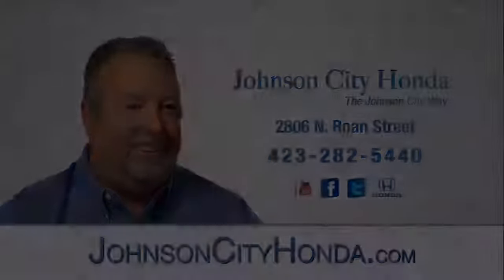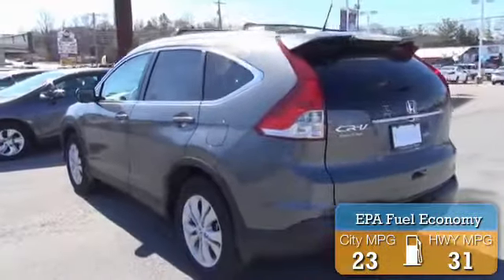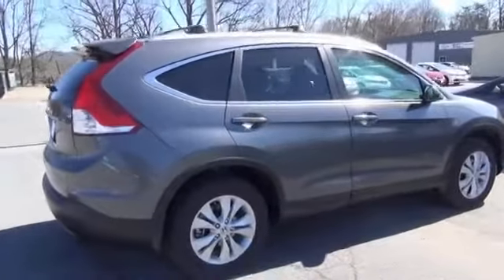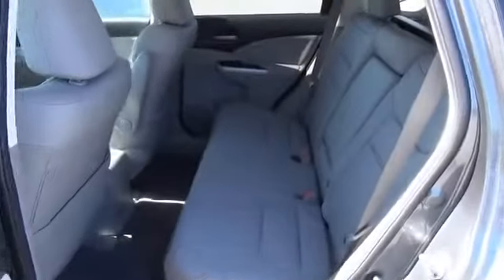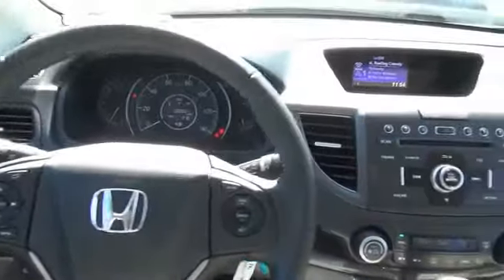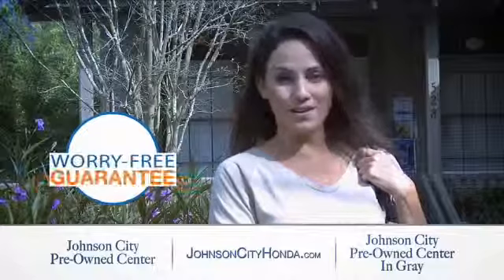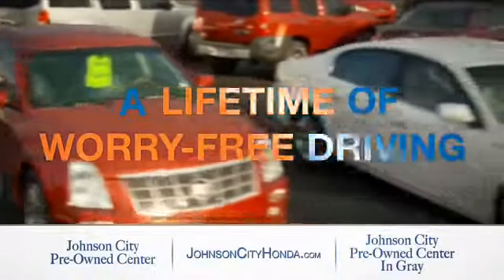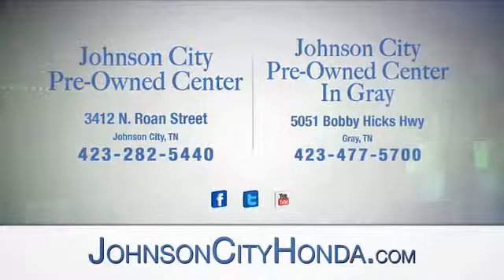2014 Honda CR-V H36902 - Johnson City TN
Phone:
Year: 2014
Make: Honda
Model: CR-V
Trim: EX-L
Engine: 2.4 liter 4 cylinder FWD
Transmission: Automatic
Color: Polished Metal Meta
Mileage: 1
Address:
VIN:2HKRM3H76EH521104